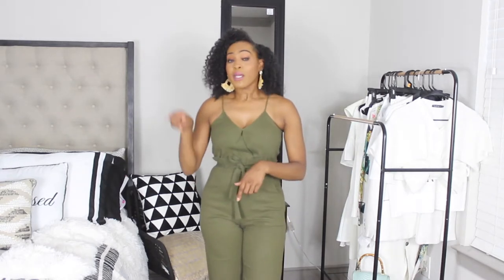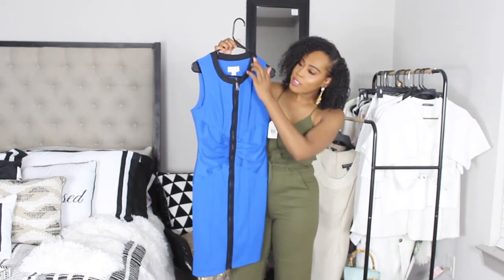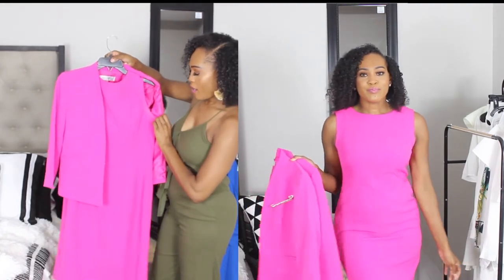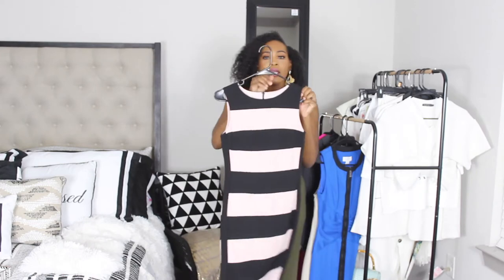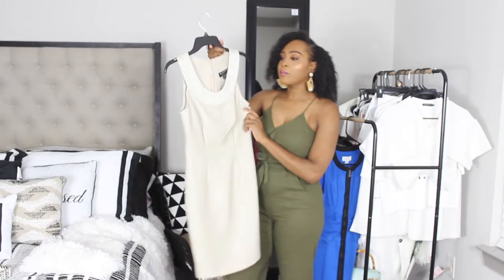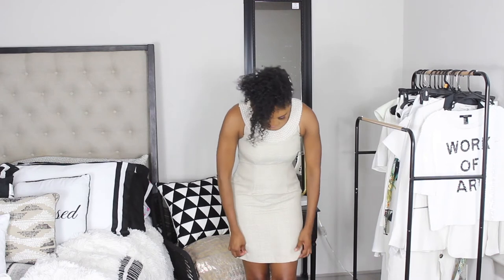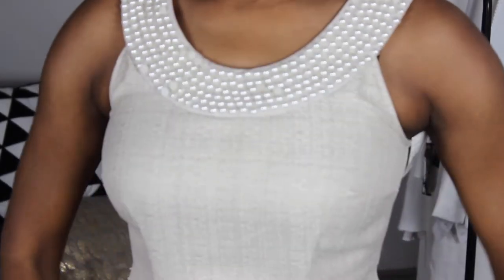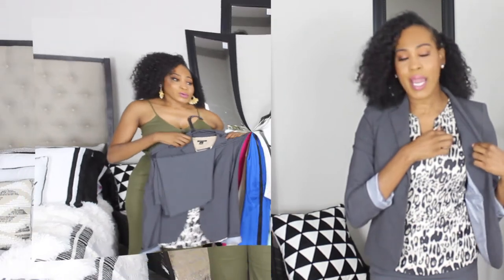Five Thrift Store Looks For Work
Check out some of these pieces I found at the thrift store. These are items perfect for work and will help you maximize your wardrobe without spending too much!